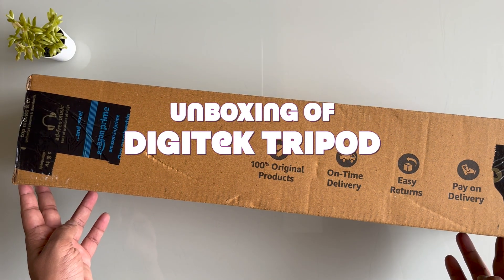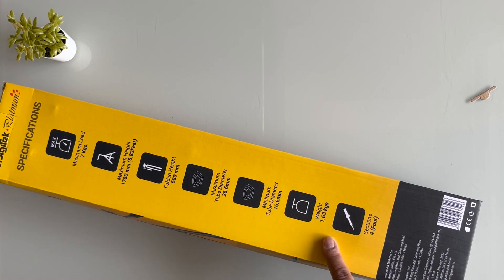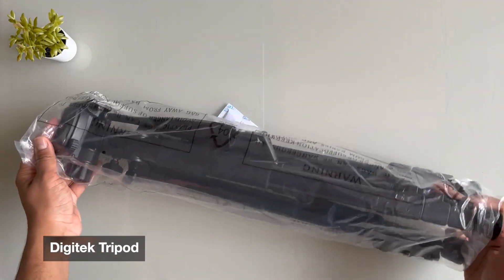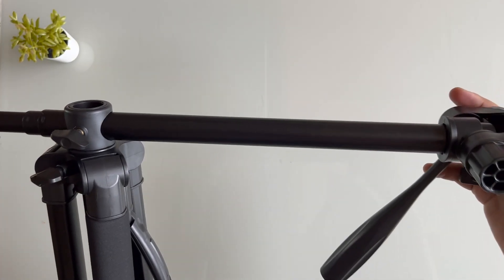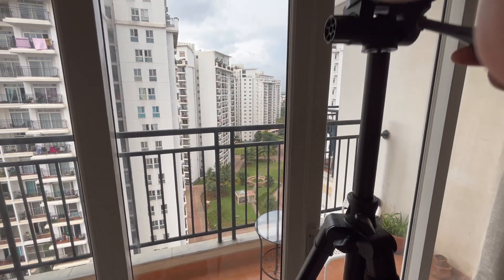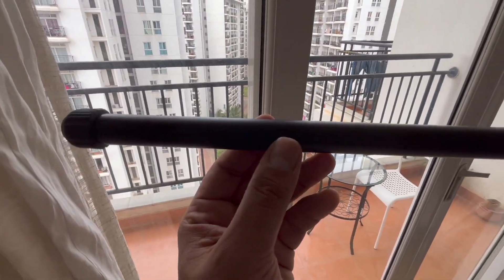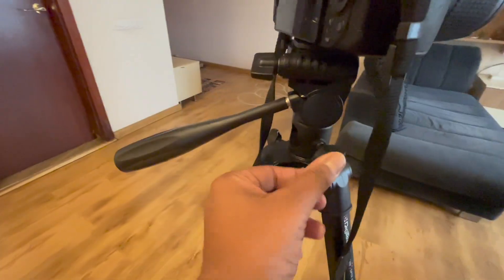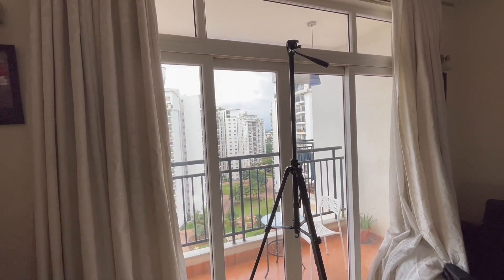DigiTek Tripod - Unboxing and Review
This is the Unboxing and Review video of DigiTek DV Tripod - DPTR 890 VD

0:00 - Intro
0:30 - What's on the Box
0:55 - Specifications
1:33 - Carrying Bag
1:53 - DigiTek Tripod Unboxing
2:53 - Tripod Demo
5:09 - Mounting DSLR on Tripod
5:35 - Mounting DSLR on Tripod at an angle